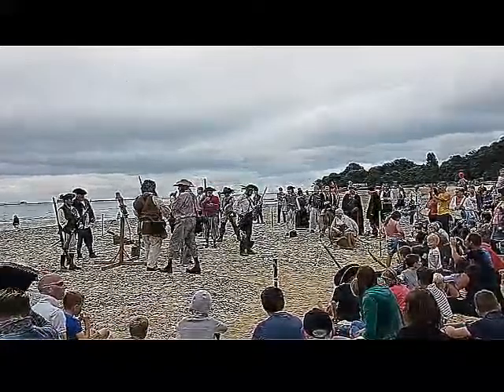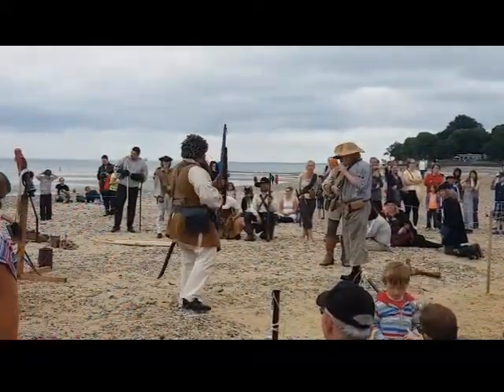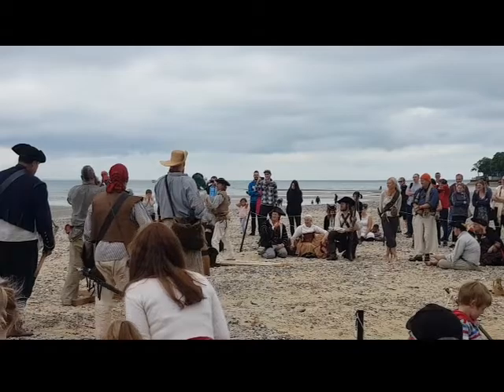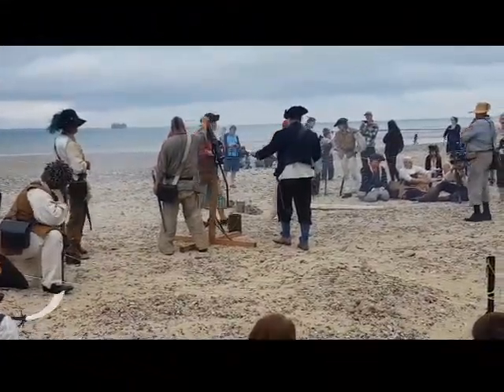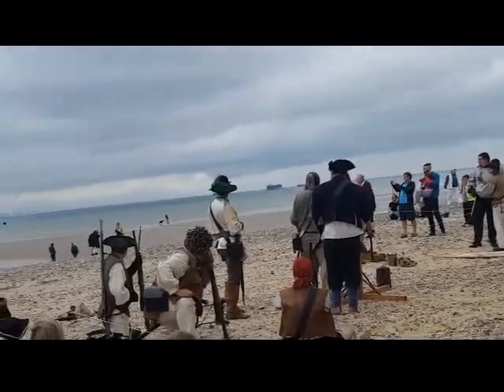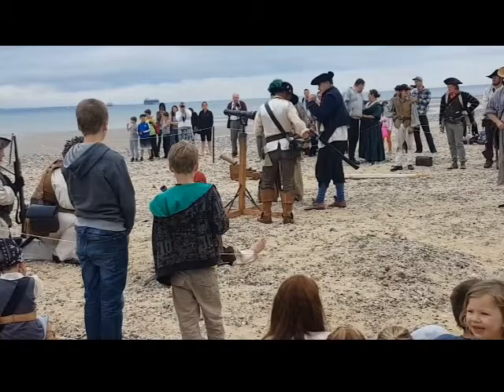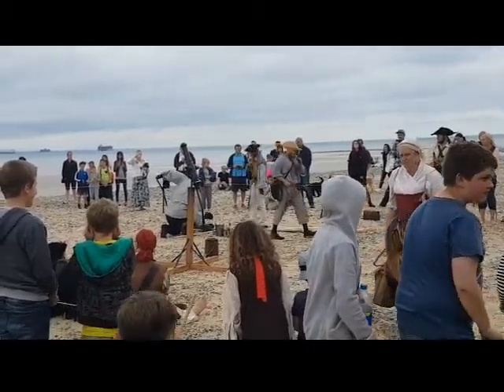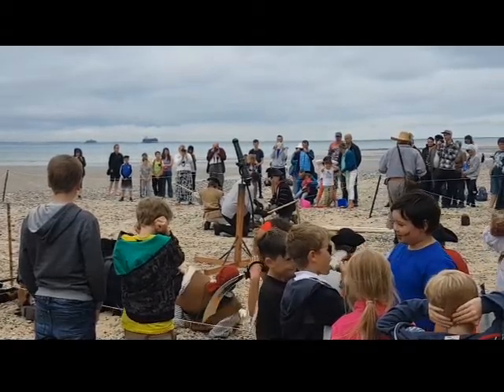Pirate Guns, Muskets and Cannons Display Isle of Wight shipwrecked festival 2016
Annual shipwrecked festival at Appley beach isle if wight with a display of cannons Muskets and guns from the 15th and 16th century